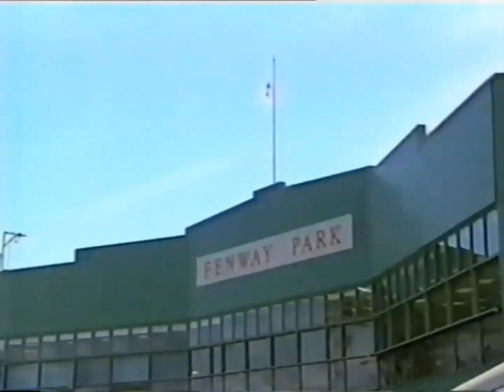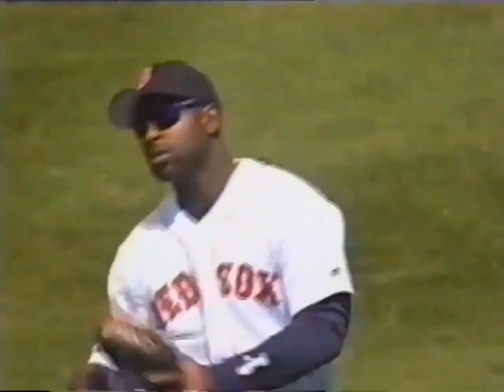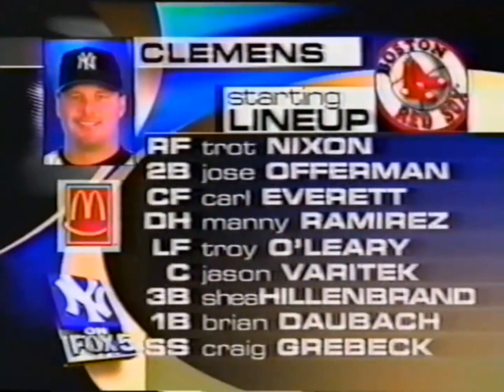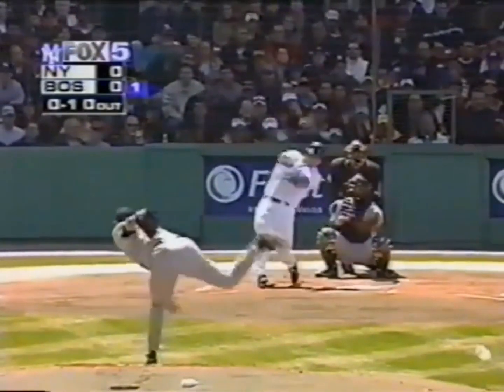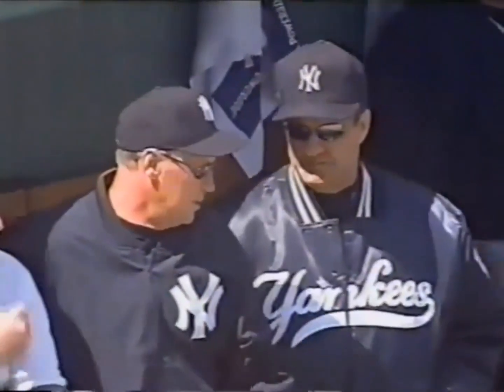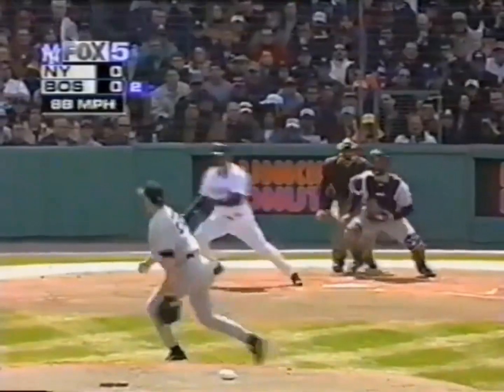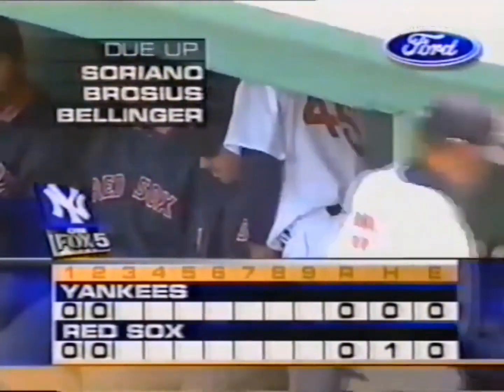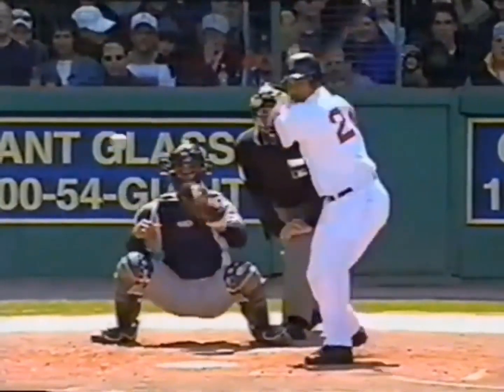Yankees at Red Sox - April 14, 2001 (Innings 1-3)